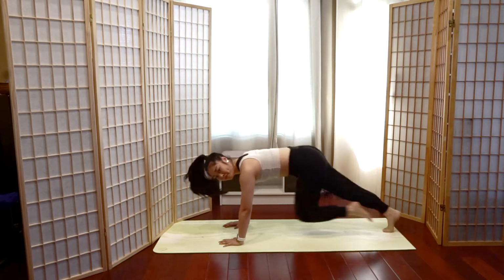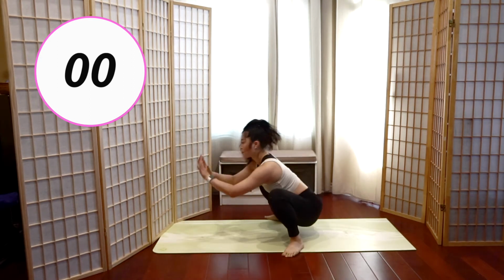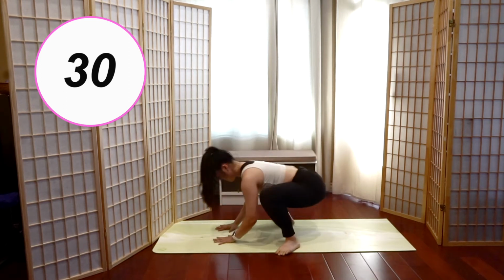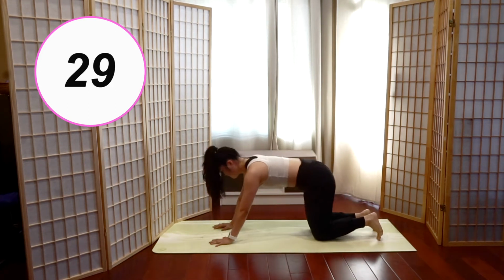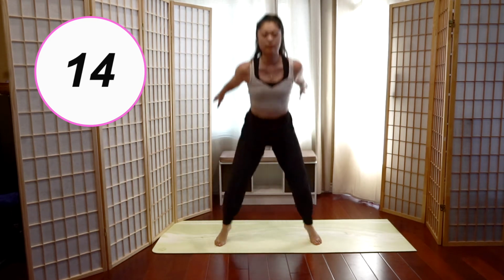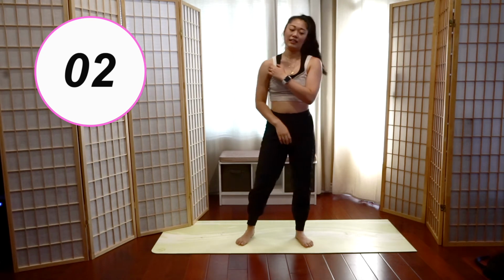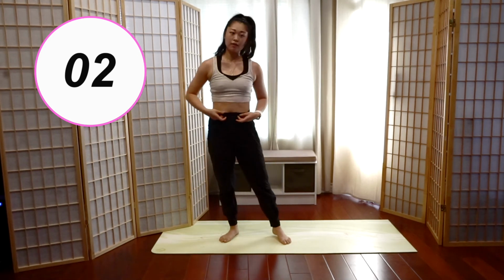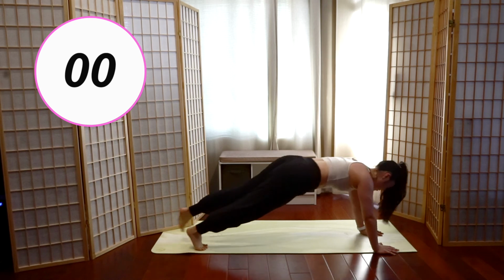15 MINUTE | INTENSE HIIT CARDIO PILATES WORKOUT🔥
HEY HEY! Welcome to your 15 minute HIIT/CARDIO PILATES WORKOUT! Another INTENSE one so get ready!

No equipment necessary. Just you, yourself, and perhaps some water.

2 circuits, 4 exercises each. 30 seconds each exercise. Work fast and HARD to get your heart rate pumping and your body sweating. It's a goodie. Love you guys! LMK HOW U DO!

Leave any questions regarding pilates in the comments section below and let me know how it goes!
Equinox Pilates Instructor
Studio Du Corp Certification
Contemporary Freelance Dancer